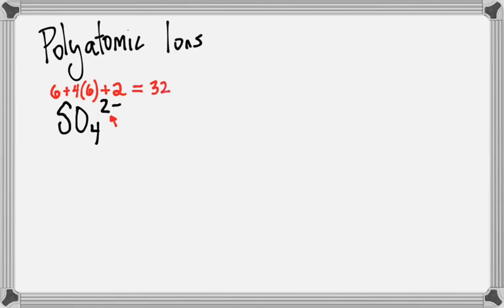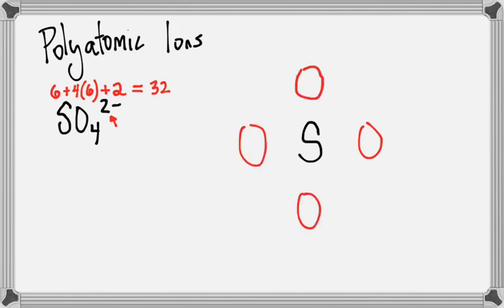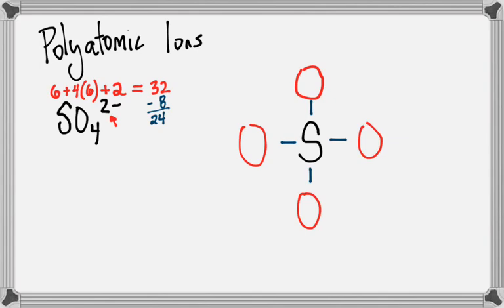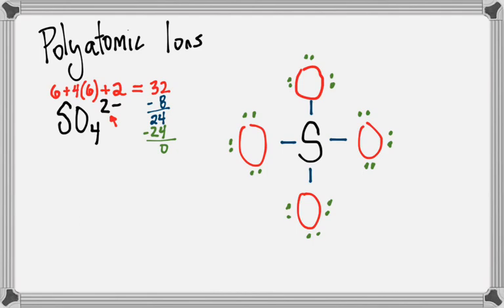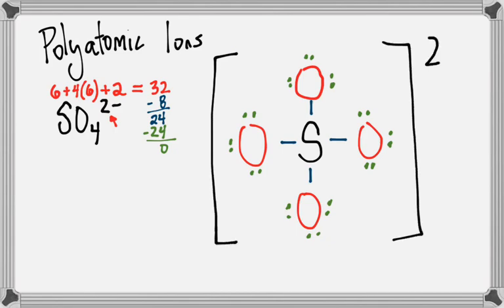Lewis structure of sulfate